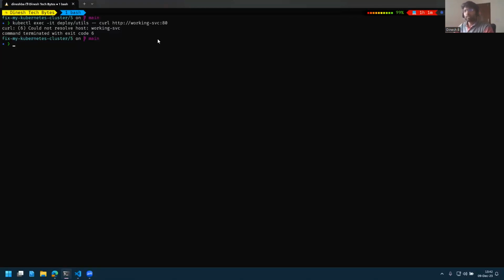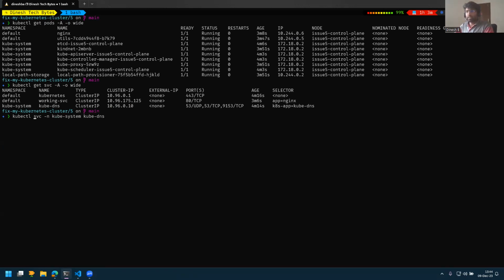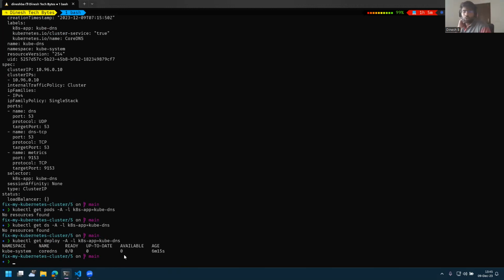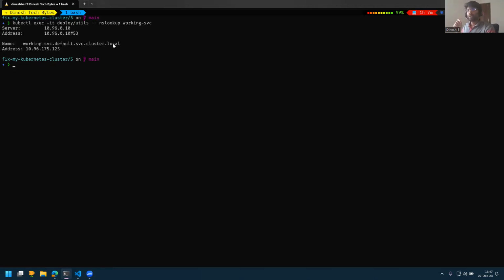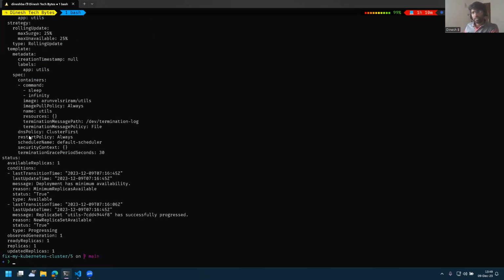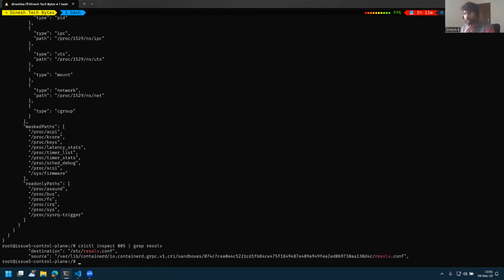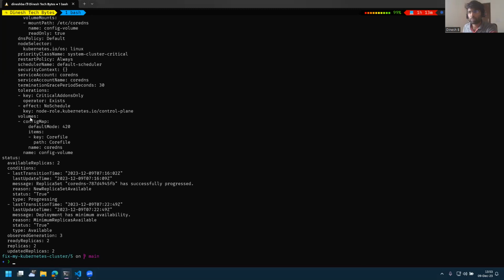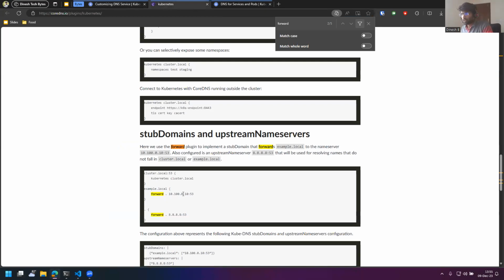Fix my kubernetes Cluster | Episode 05 | Networking | Dinesh Tech Bytes